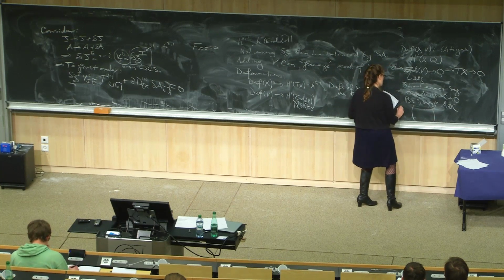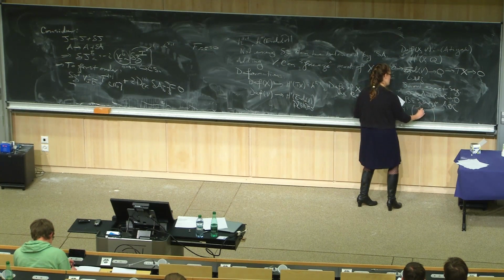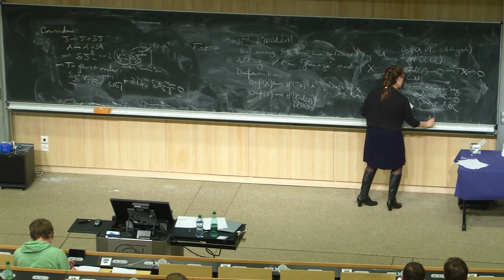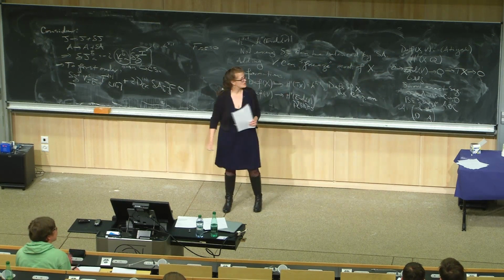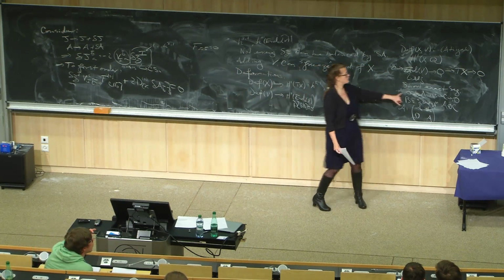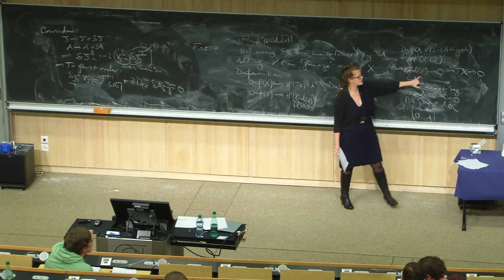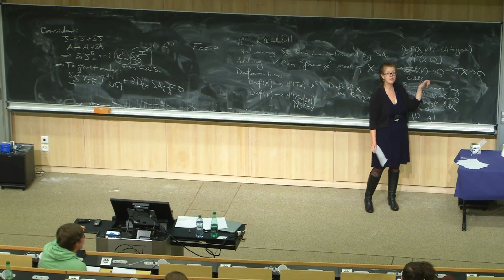Lara Anderson & James Gray - Heterotic Geometry and Effective Theories - 3